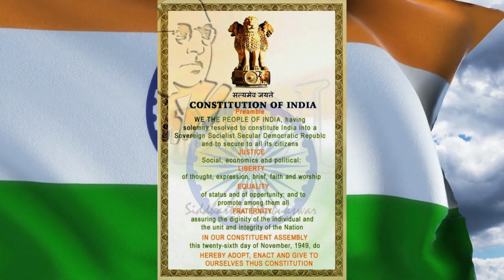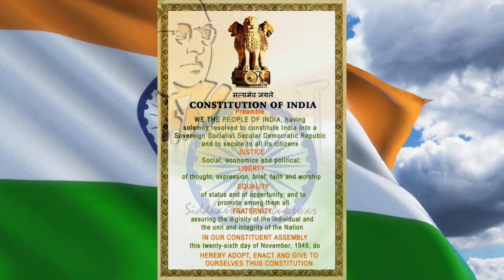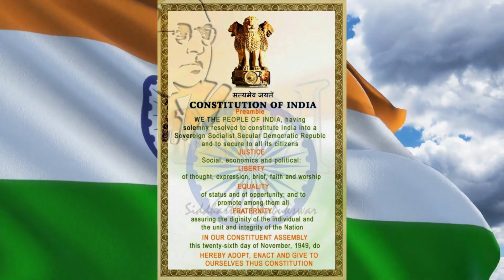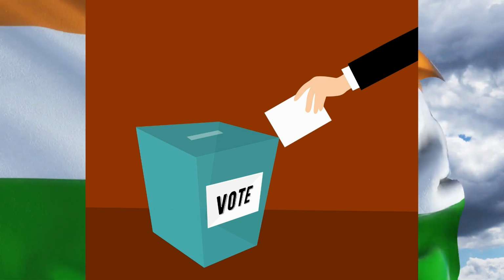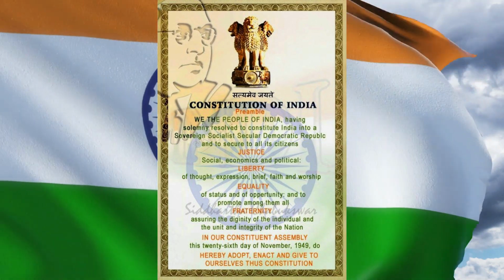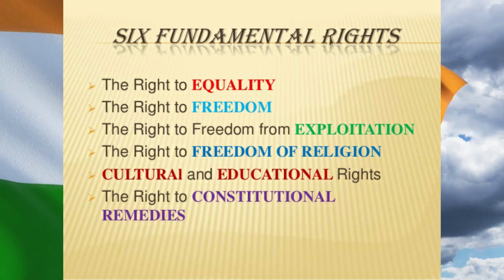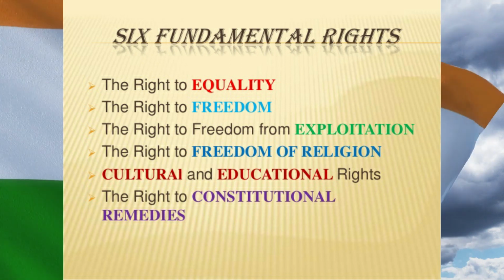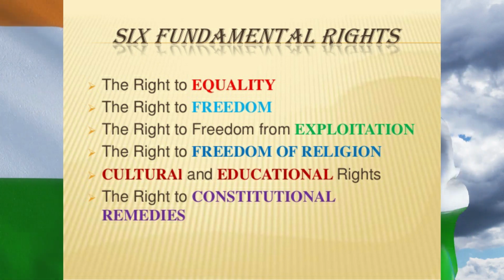CLASS 8 SOCIAL SCIENCE - IDEALS OF OUR CONSTITUTION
ENJOY LEARNING
VOICE- TS MARY MONSANG
VIDEO DESIGNED BY JUSTIN LAKRA
AUDIO/SOUND- BIDYUT MAZUMDER